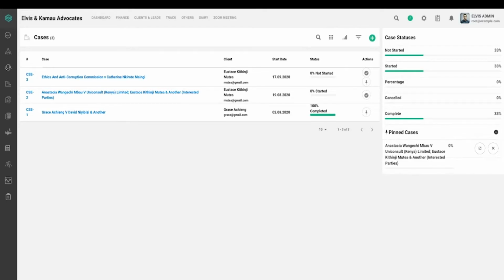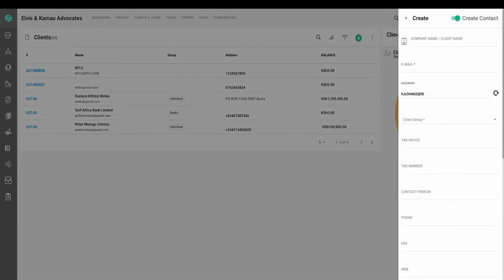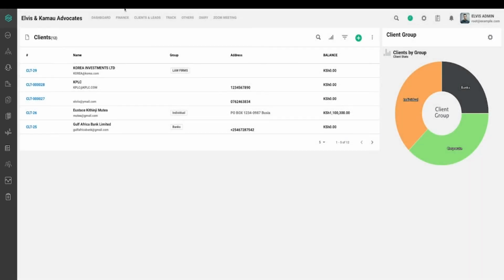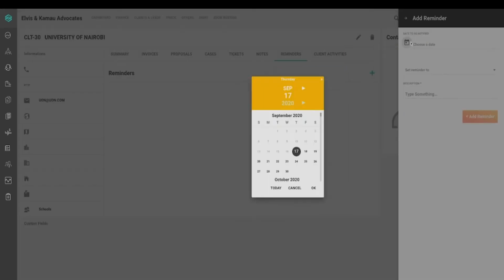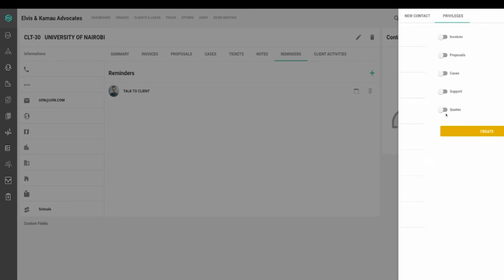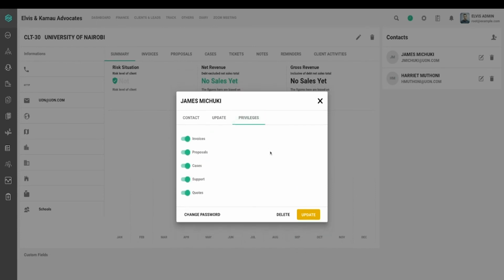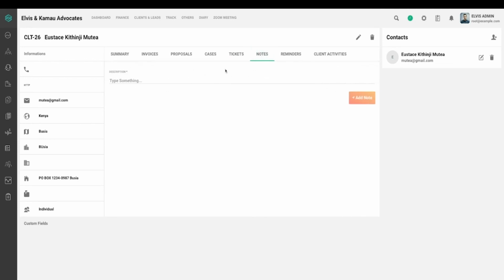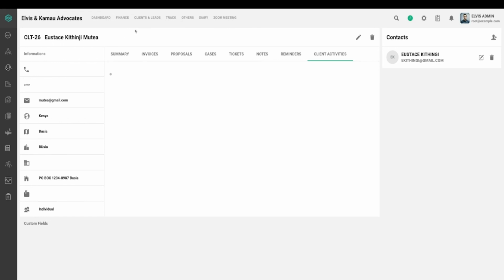How to Manage Your Clients on the Sheria space platform